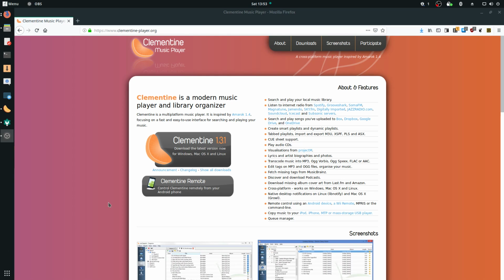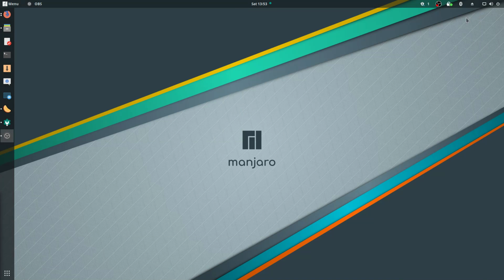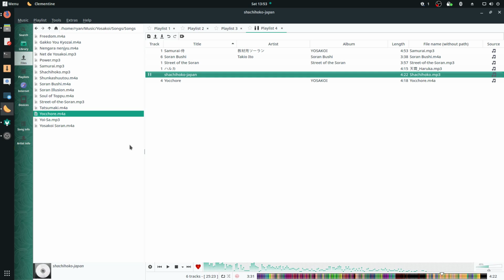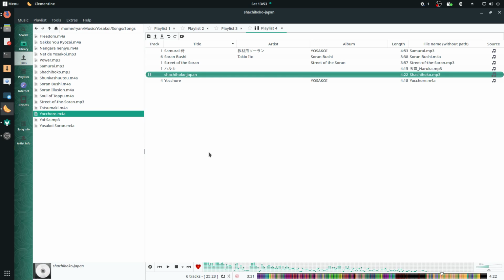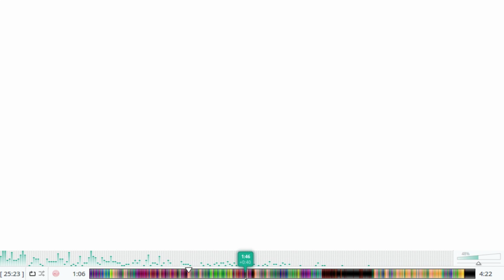clementine is best media player for dance practice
I am very grateful to the developers for bringing this excellent tool to us